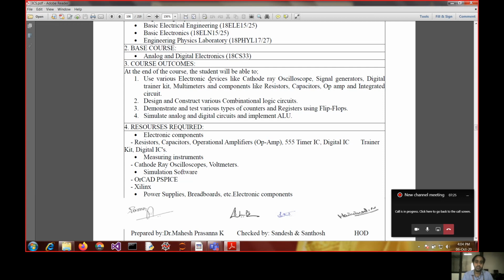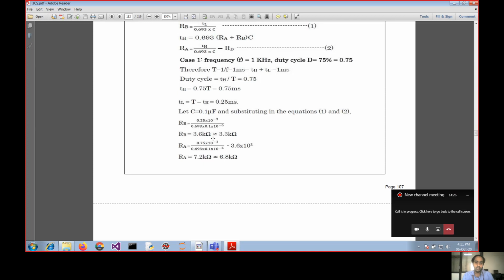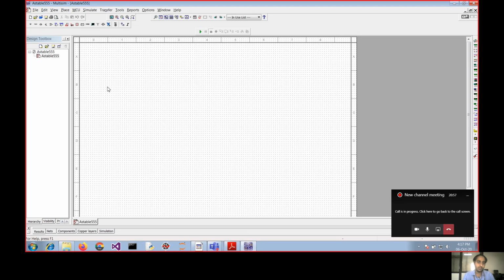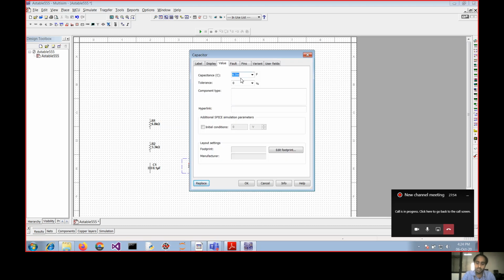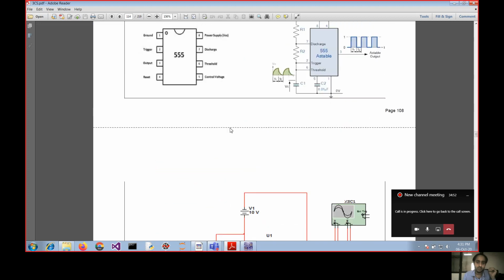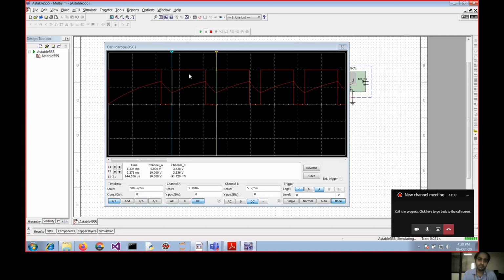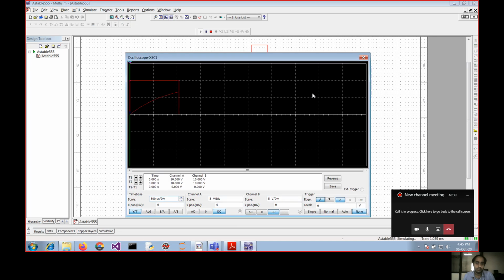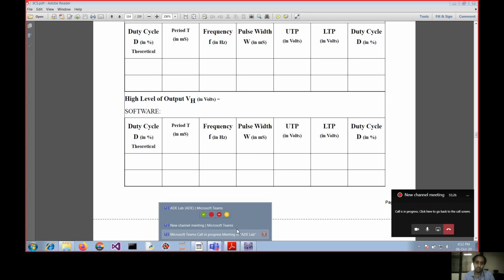Astable Multivibrator Using 555 Timer Simulation